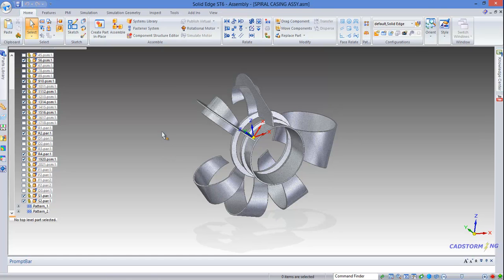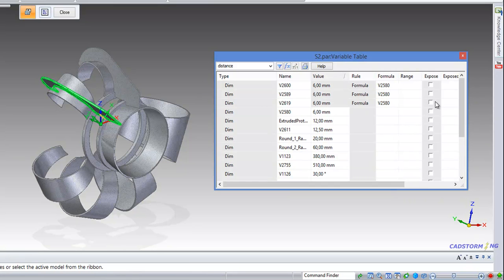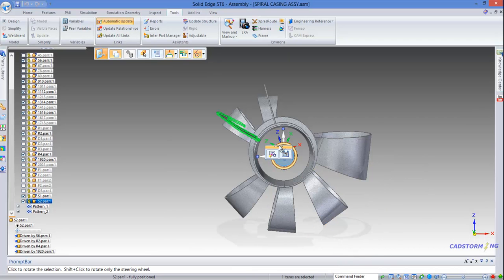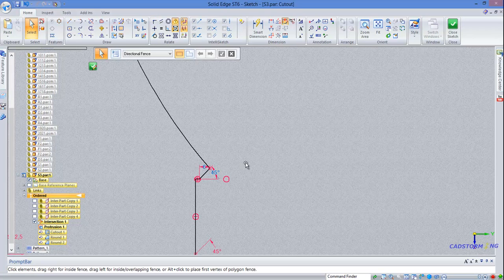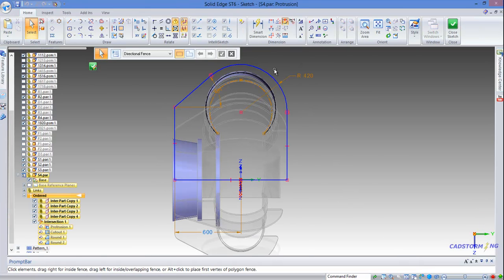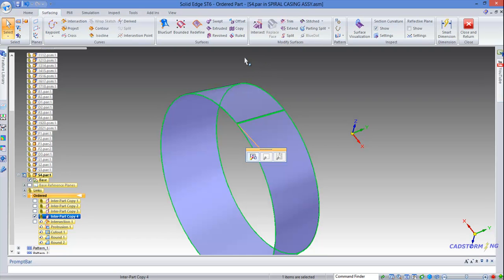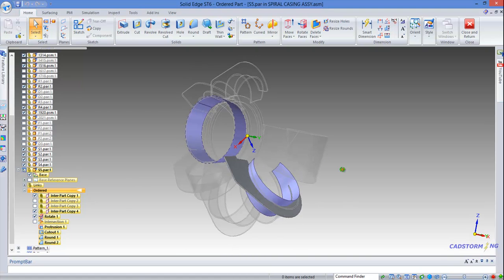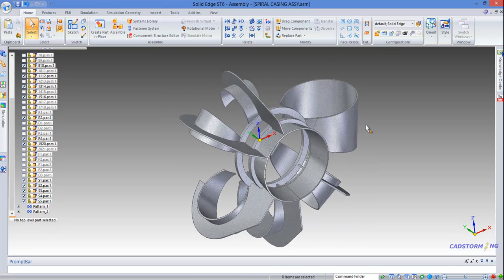SOLID EDGE ST6 - MODELING A SPIRAL CASING - PART 13/16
- Variable table
- User variable
- Peer variable
- Copy link
- Paste link
- Filter variable
- Update all links